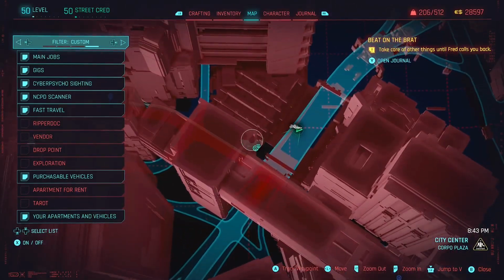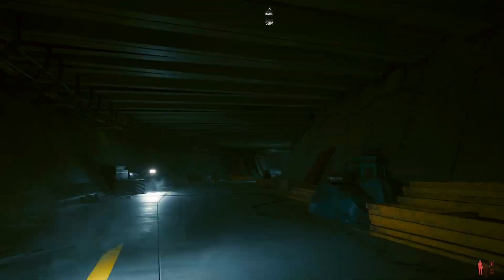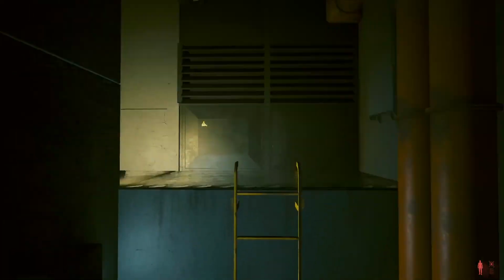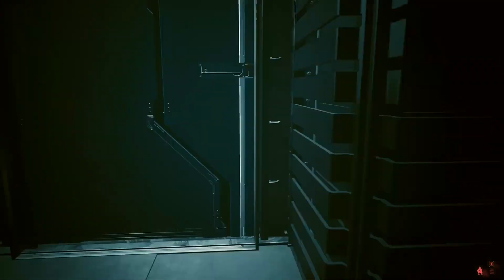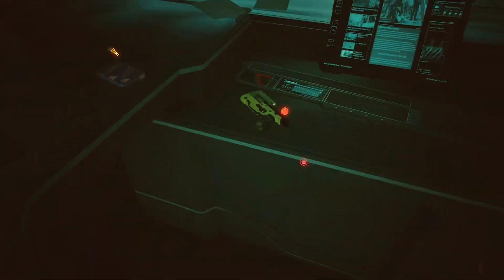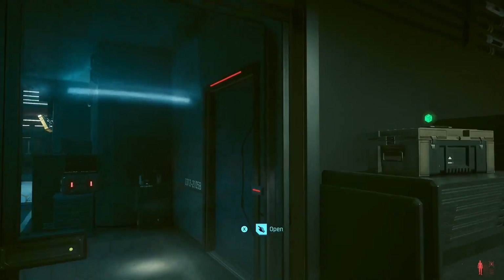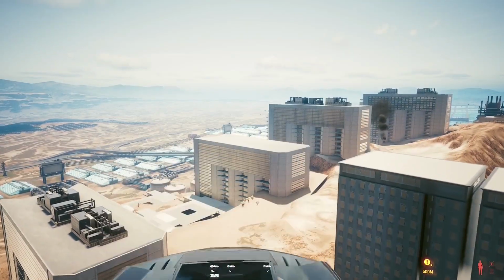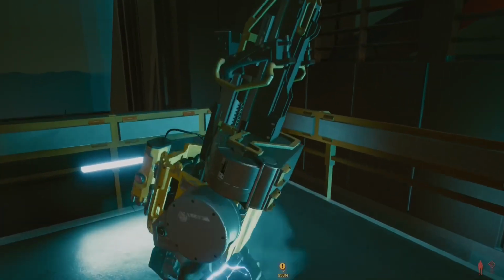Cyberpunk 2077: How To Loot Arasaka Tower & Escape (Glitch Viewer Request)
Hey folks. In todays video requested by Popcycle on Youtube I will be showing you how to glitch into Arasaka using a new method of entering the tunnel and show you how to get out again with loot. I will also explain how to get on the roof using the car glitch. WARNING ! All Glitches come with risks that may damage your save progress and make the game function in unpredictable ways. ALWAYS make a save before doing any of these glitches. Lets get to it !